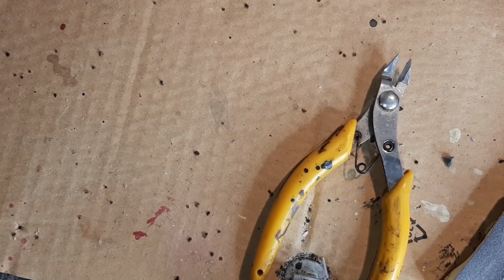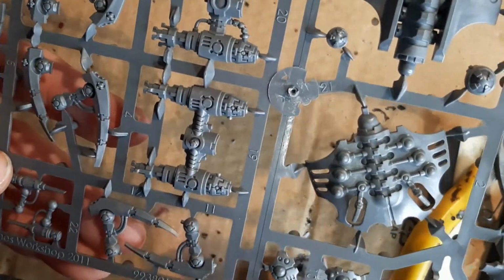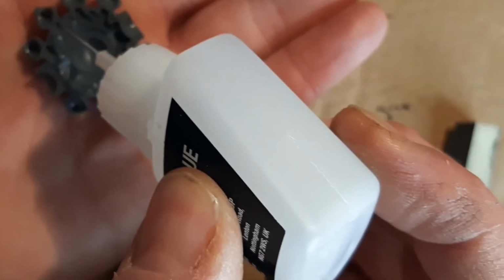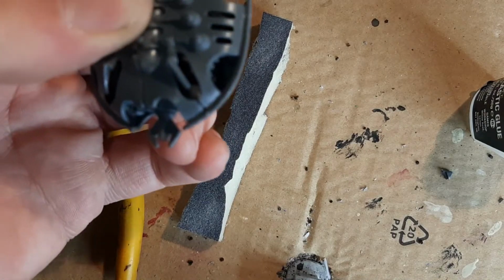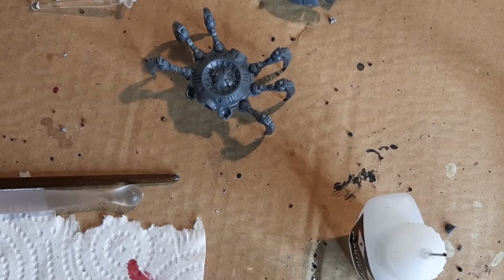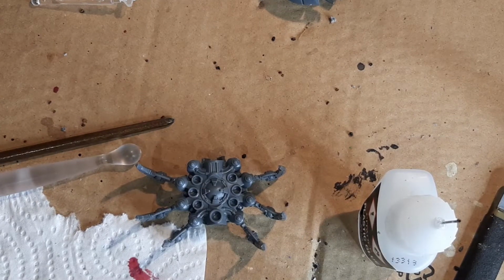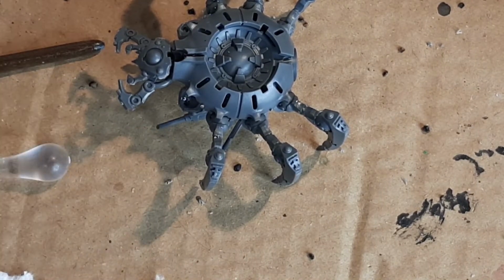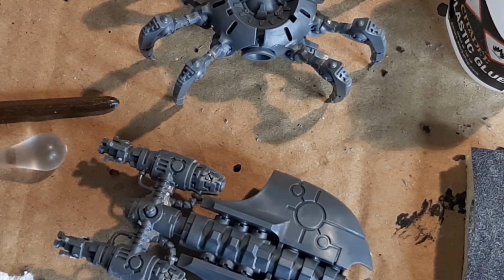Lets Build EP 17 Canoptek Spyder from The Imperium magazine for Necrons for Games of 40K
In this video i build this amazing model for my Necron army for Games of 40K enjoy guys